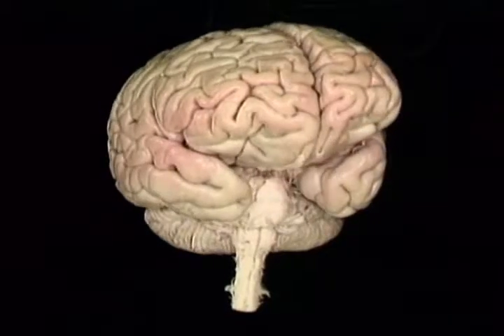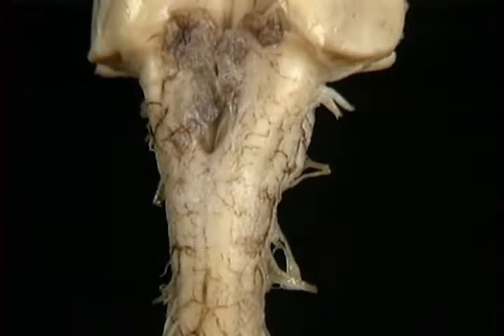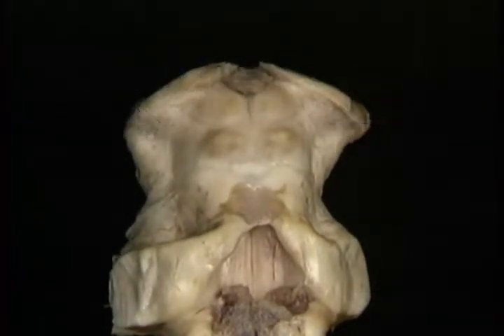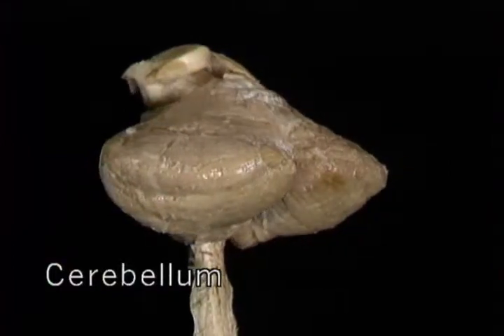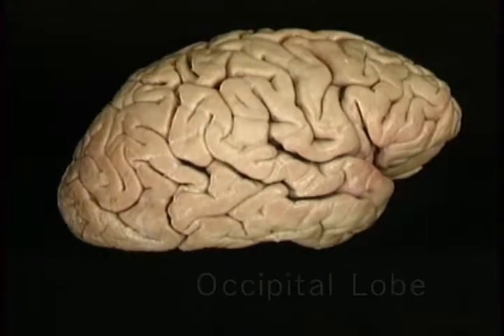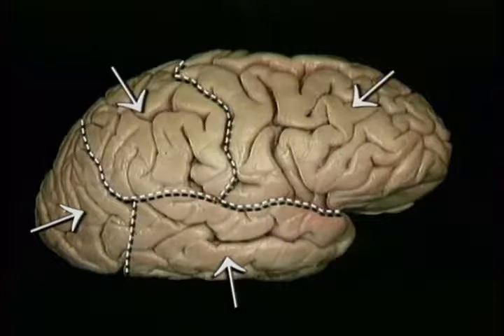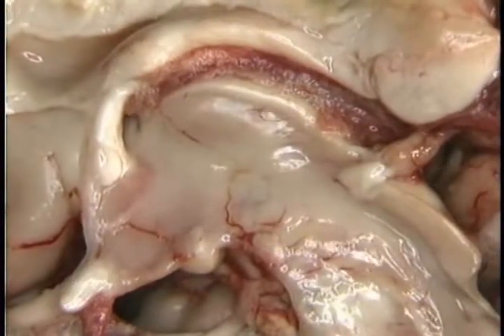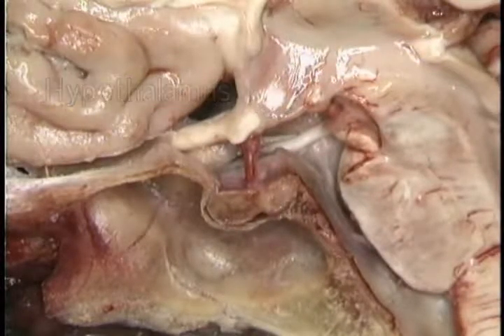giải phẫu hành não